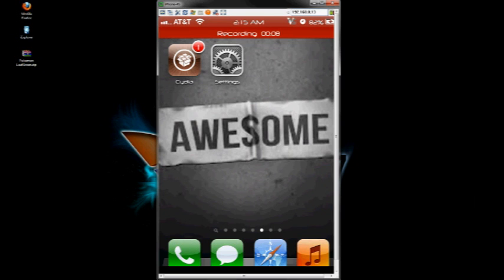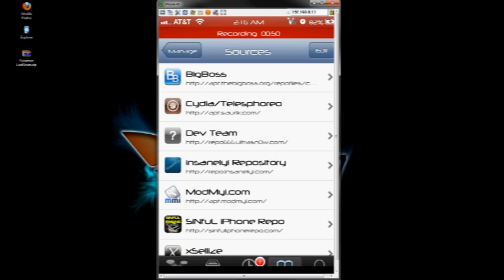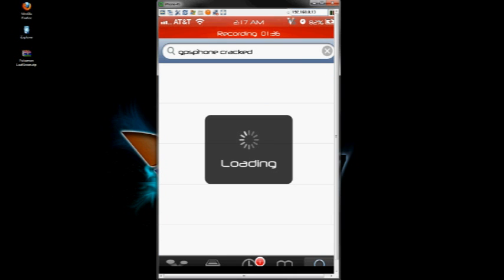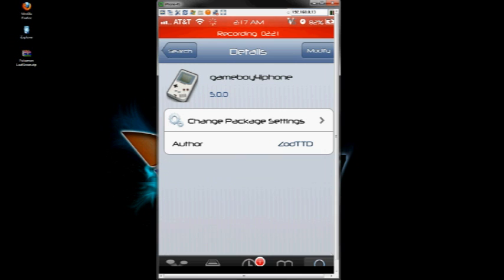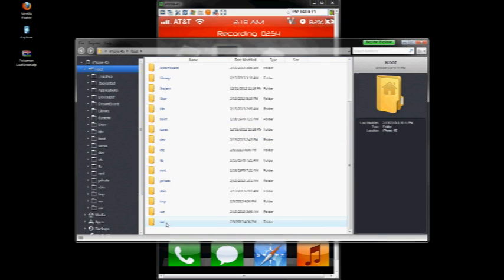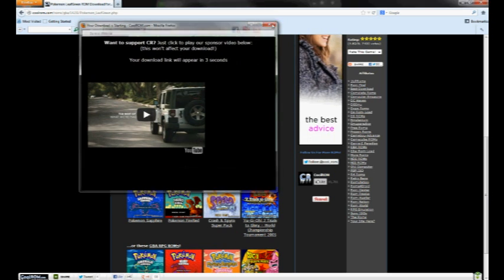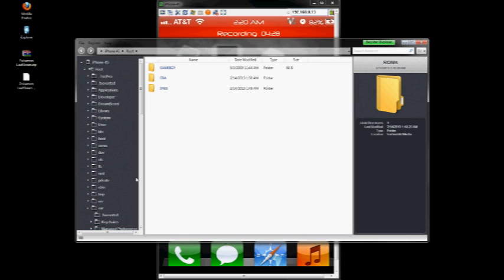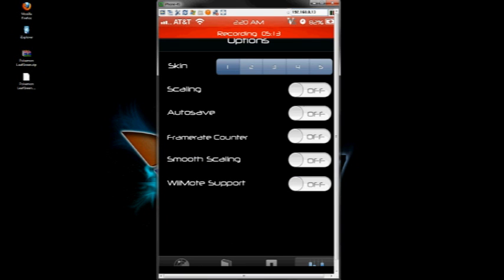How to: Get Emulators and Roms onto Iphone (ANY FIRMWARE)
This is a tutorial showing you how to get Gameboy Advance, Gameboy Color, Super Nintendo Emulators and Roms for your iPhone or Apple device.
THIS WILL WORK WITH ANY FIRMWARE INCLUDING 6.1.1

Programs needed for this video:
iExplorer:

iExplorer Directory

Root / Var / Mobile / Media / ROMs